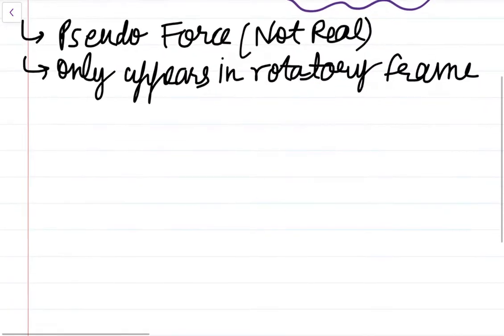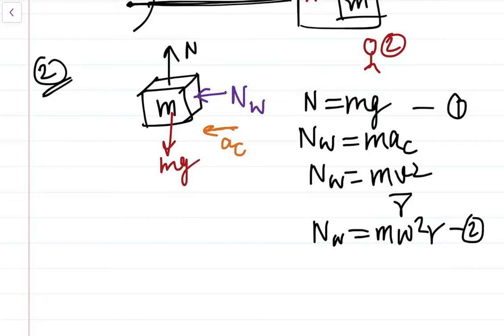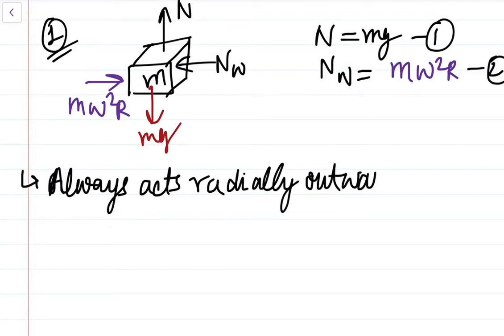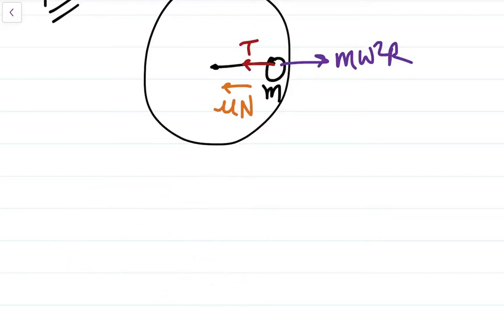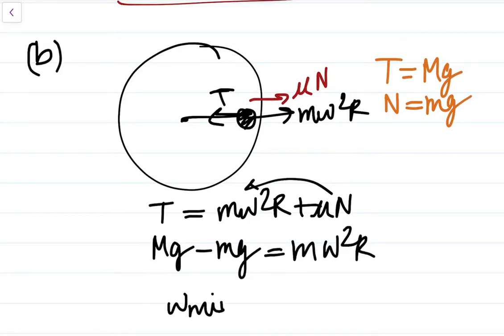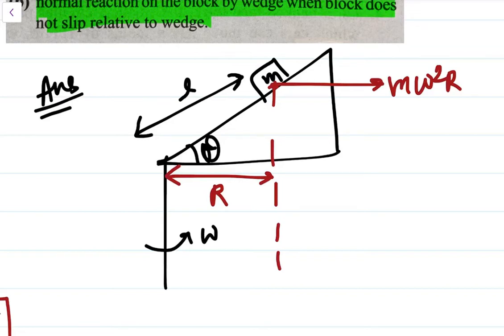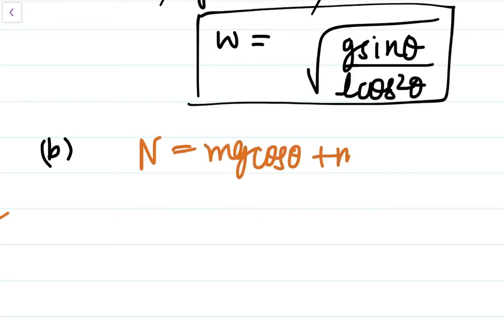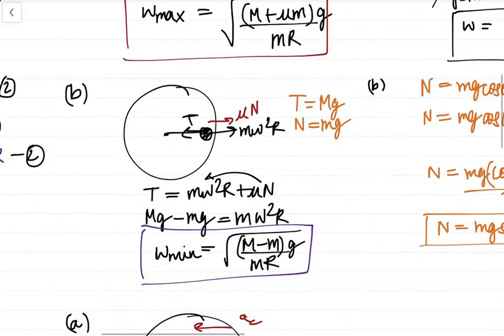CIRCULAR MOTION | CENTRIFUGAL FORCE | THEORY AND EXAMPLES